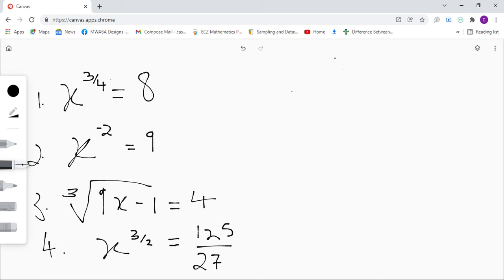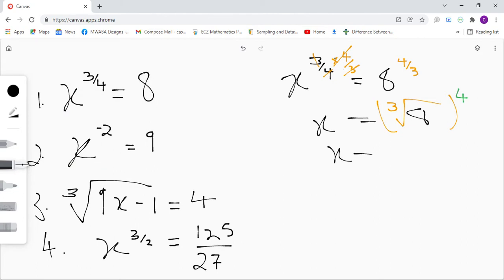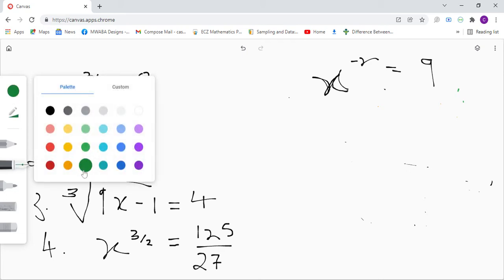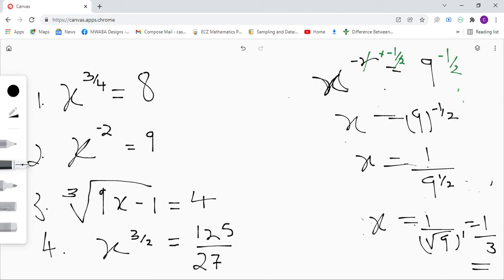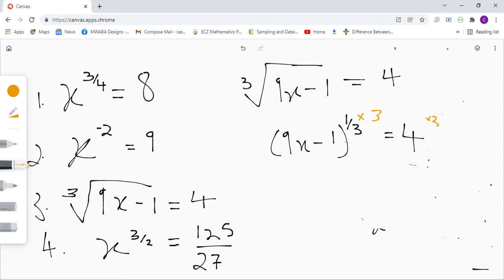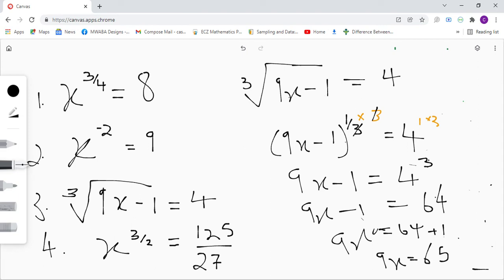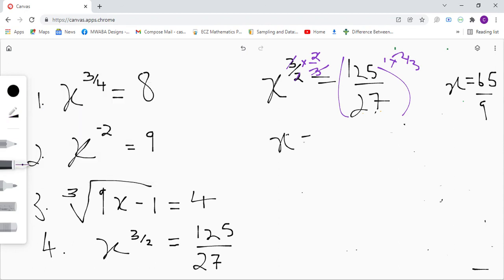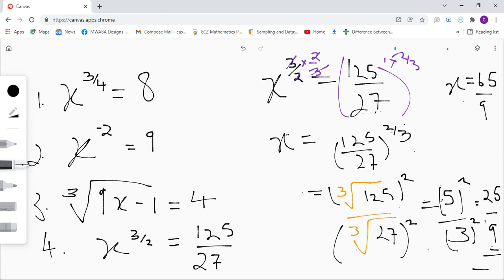A LEVEL INDICES 4